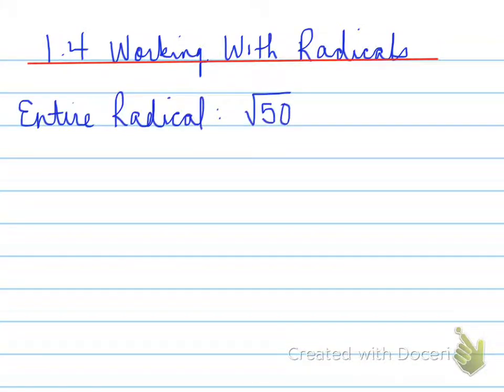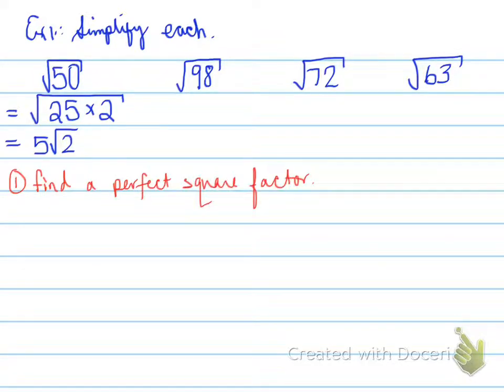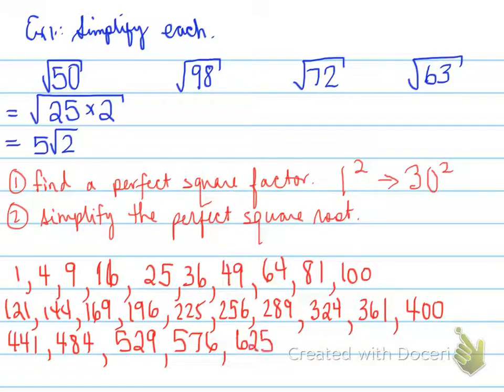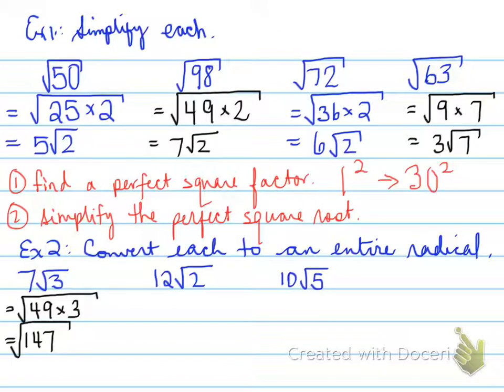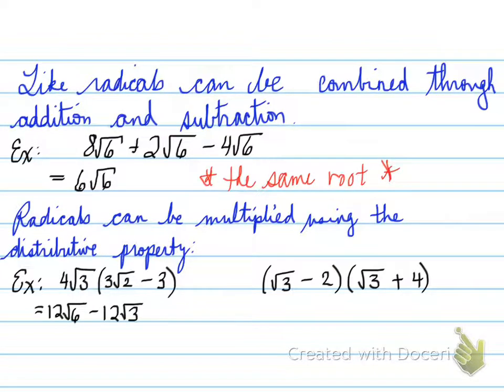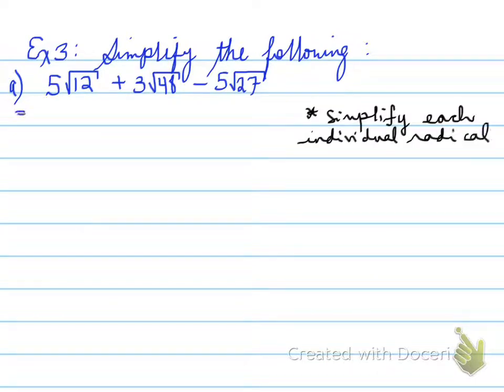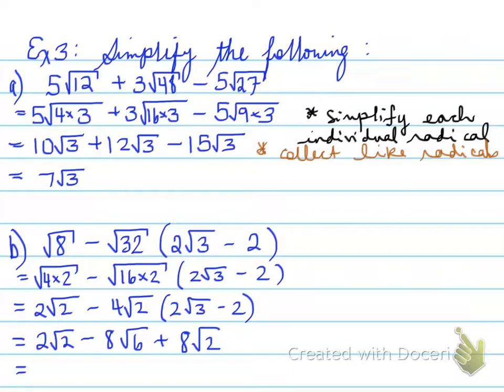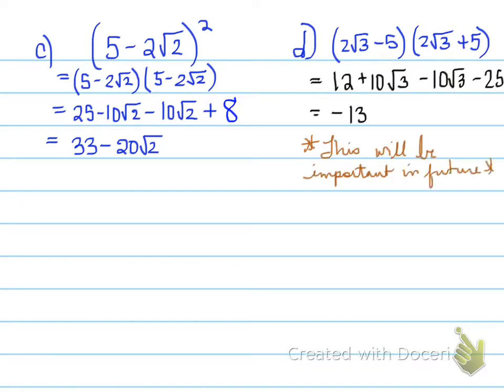MCR3U -- 1.4 Working with Radicals